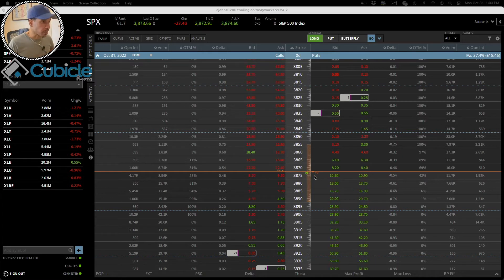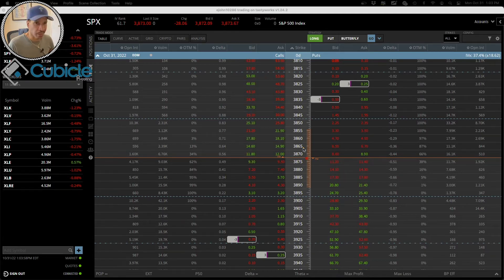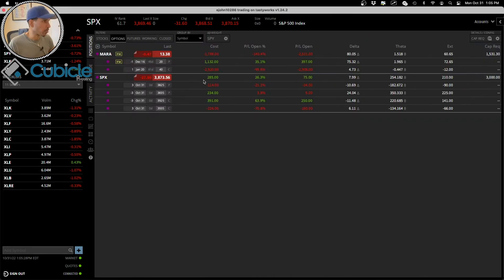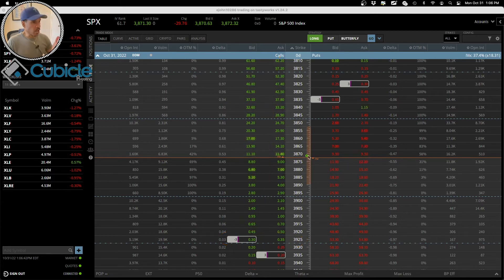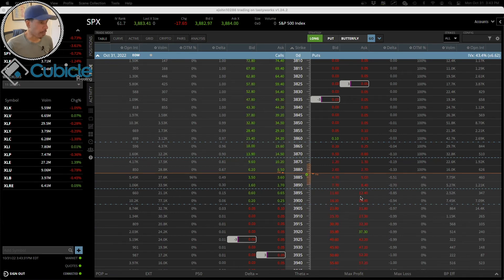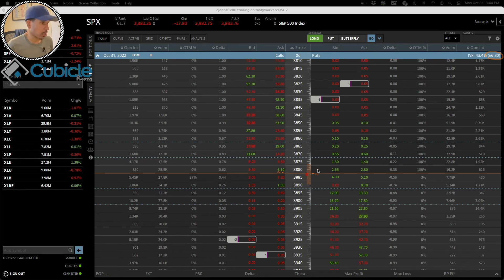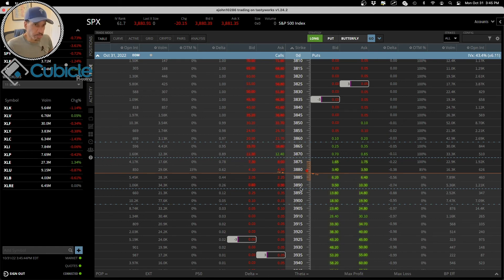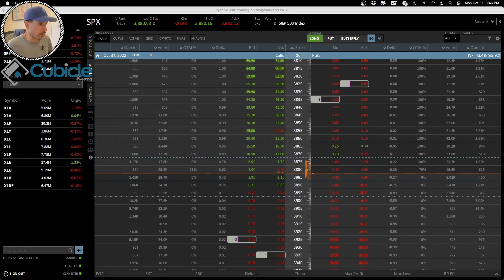Stay Small And Win More Trades📈💲